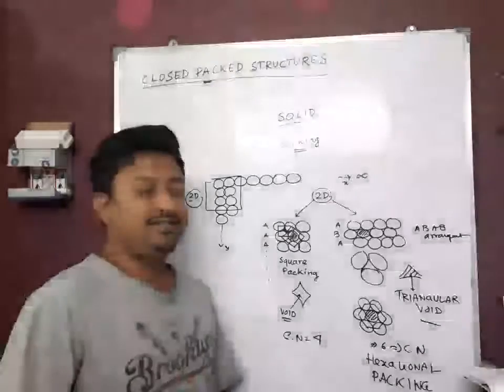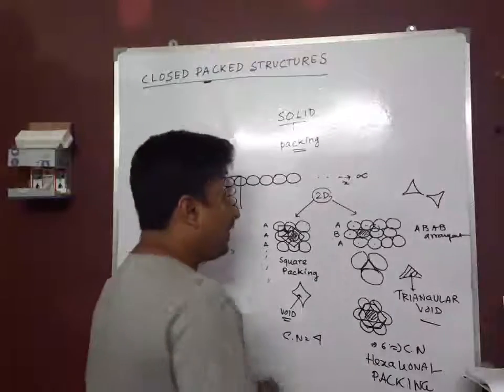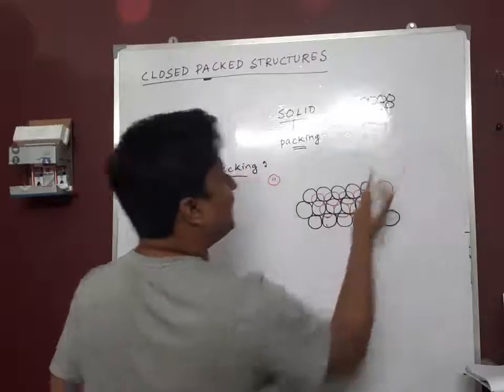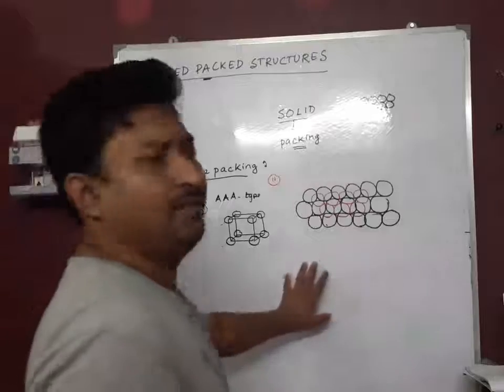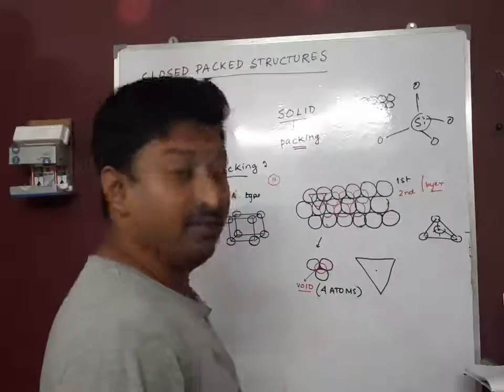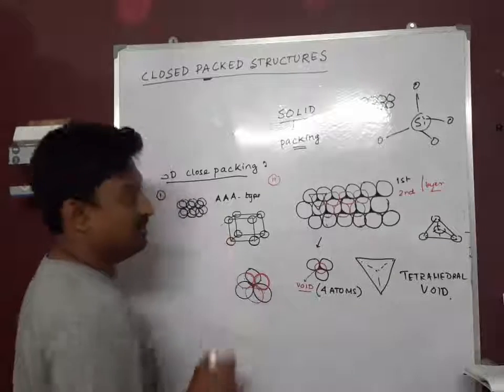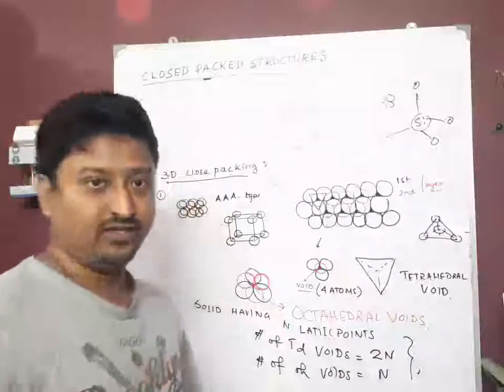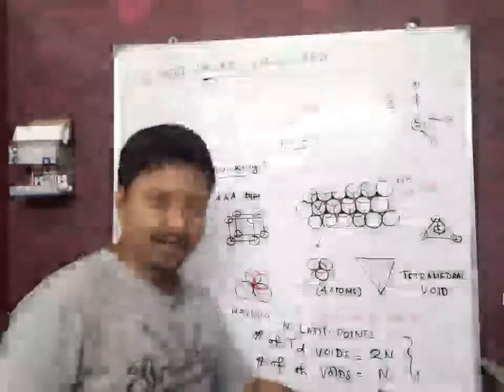SOLID STATE CLASS XII: Lecture 3 Video 2: Close Packing in 3D Solids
Here I have discussed the details of lattice packing in 3D and then introduced the concept of Tetrahedral and Octahedral Voids in solids.

The videos and graphics used in the video belong to their respective and I or this channel does not claim any right over them.